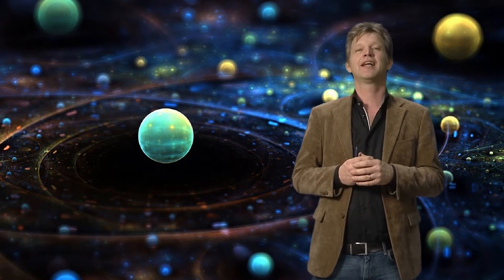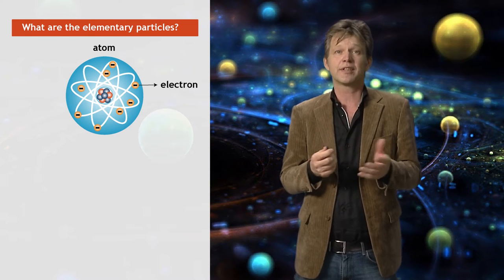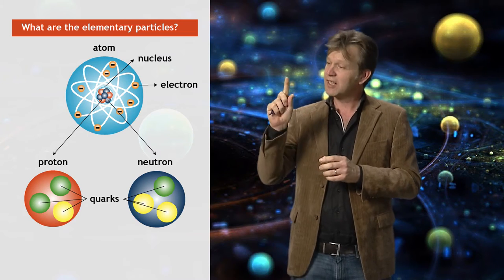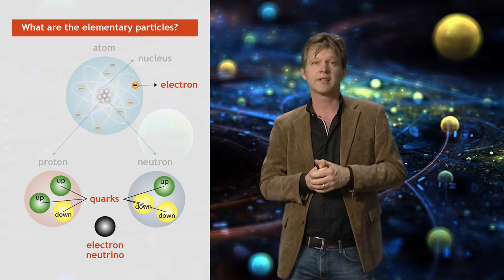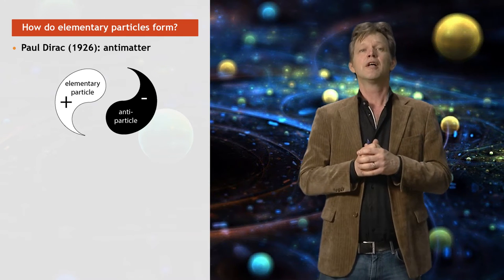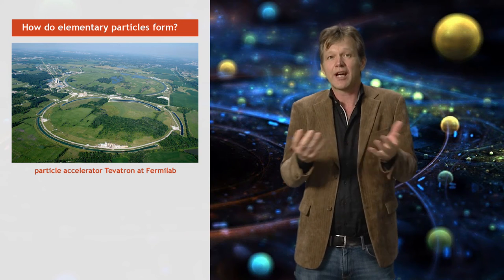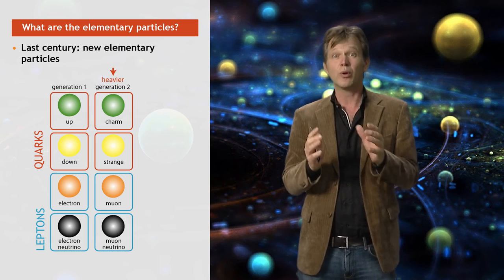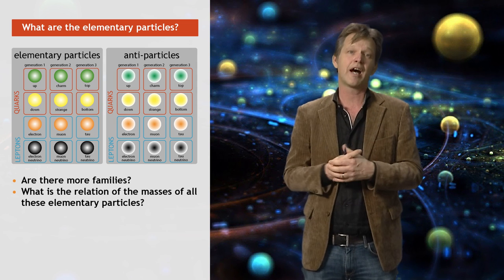What are the elementary particles our universe is made of?